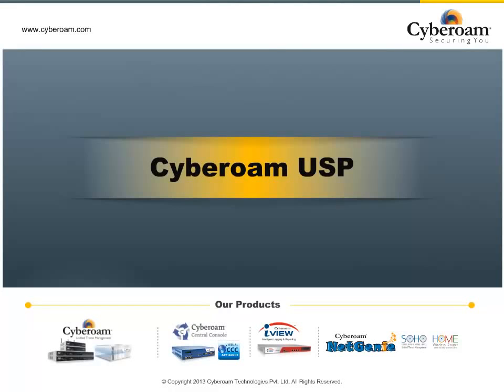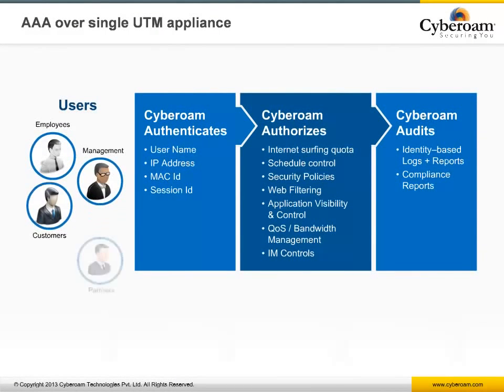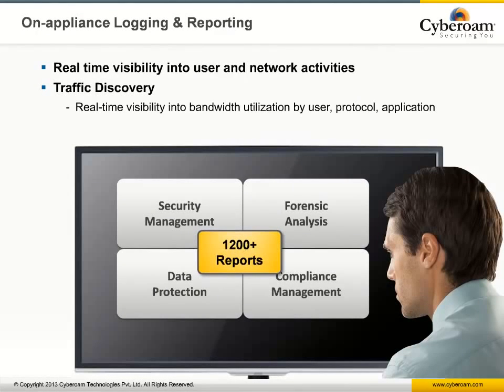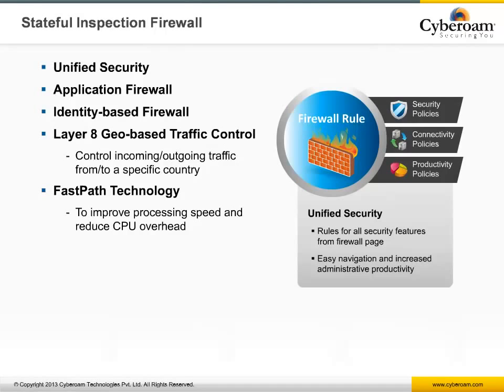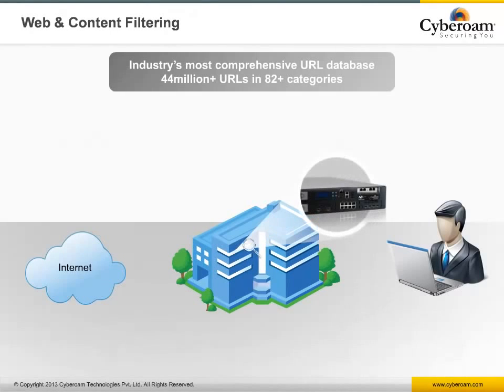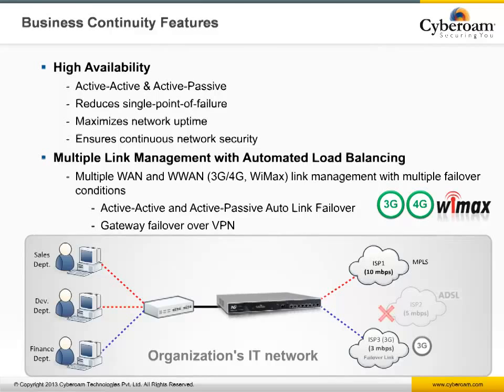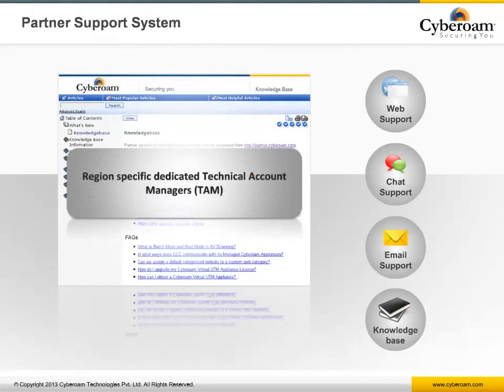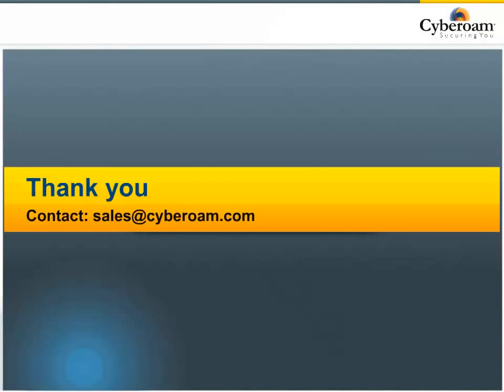Cyberoam: UTM Firewall Introduction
This video introduces the Cyberoam range of UTM firewall's.

Keep up-to-date!